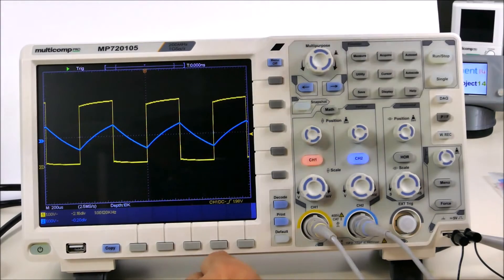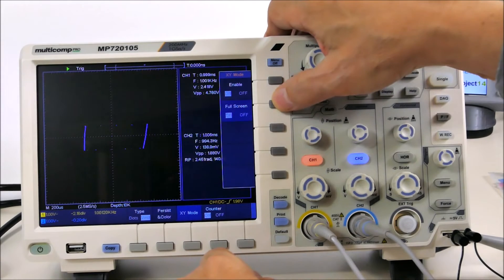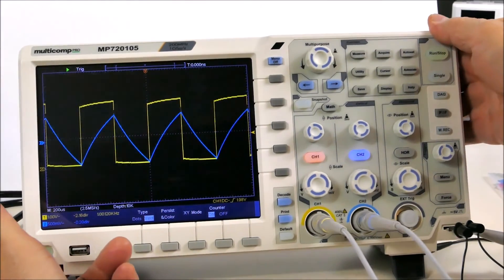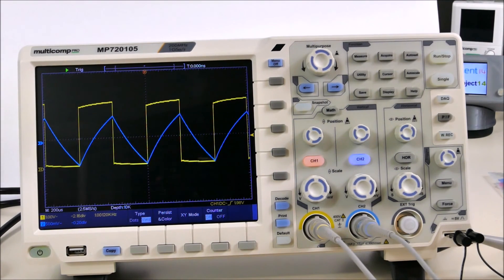Multicomp Pro MP720105 Digital Storage Oscilloscope first impressions